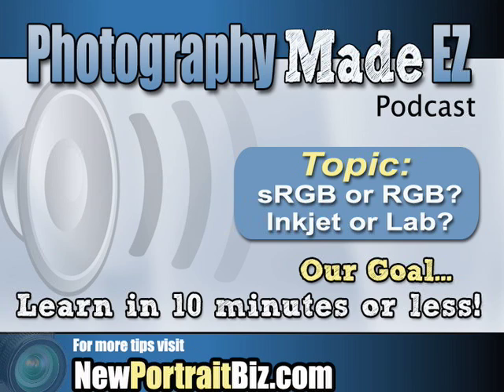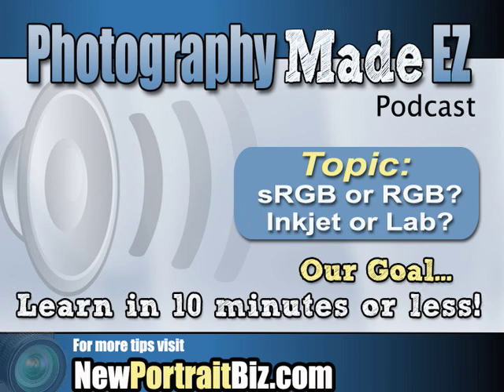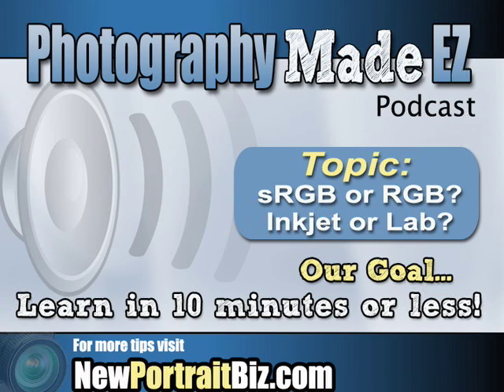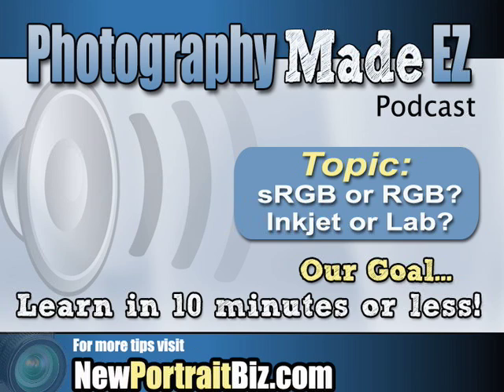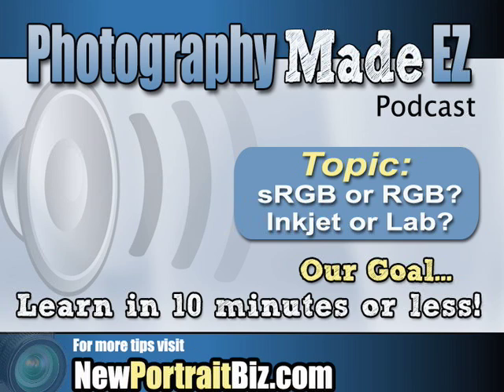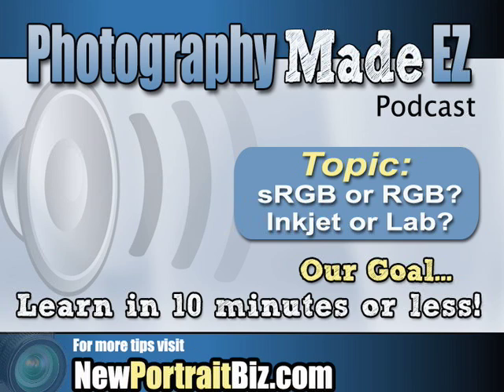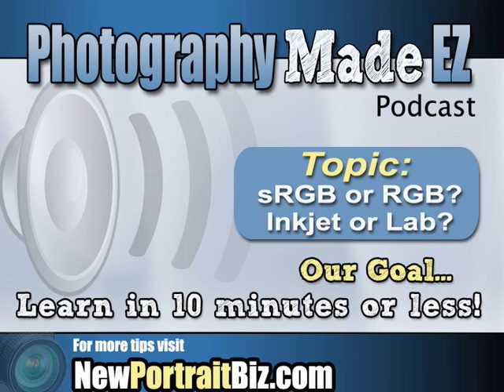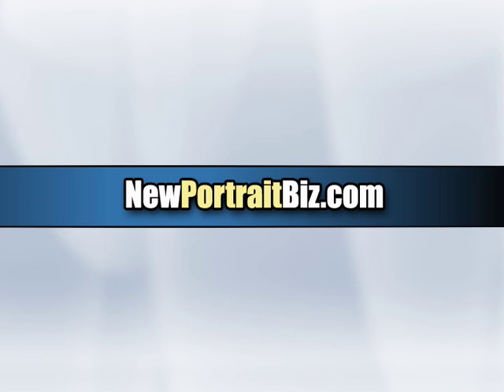Should I Use RGB or sRGB Color Space For My Digital Camera?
- Learn what sRGB and RGB Color Space Is and What you should use. for more Free Digital Photography Tips.